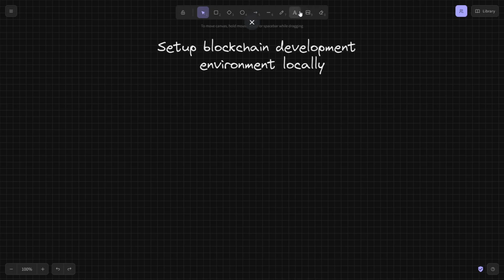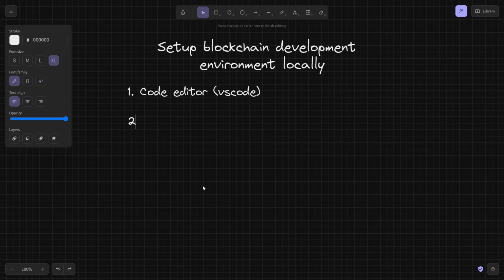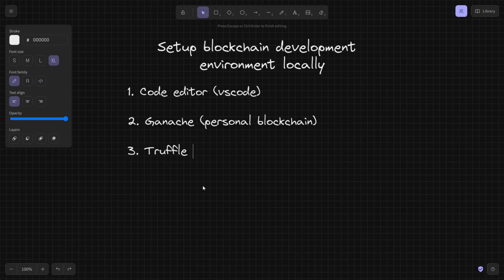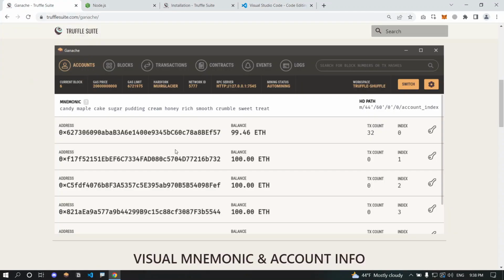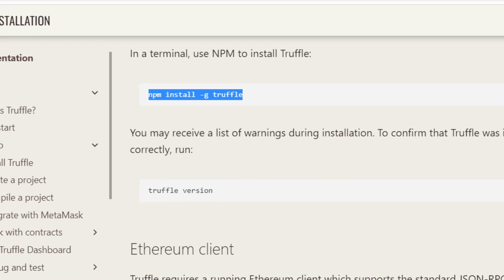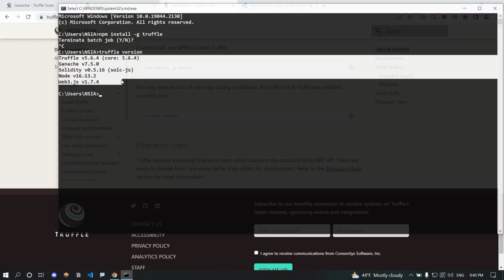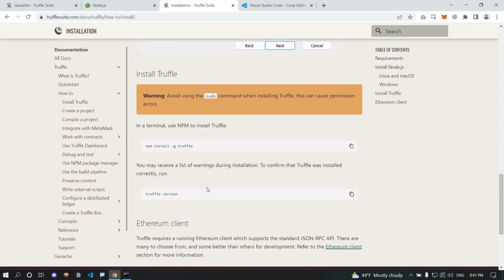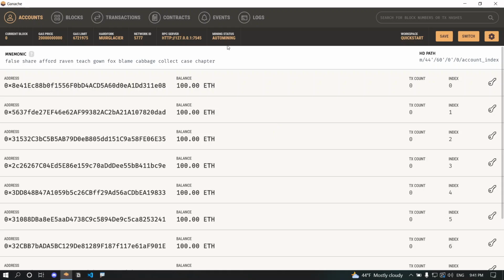Setup development environment for ethereum blockchain using truffle and ganache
In this video I'm going to show you guys how to setup your local development environment for building, testing and deploying ethereum blockchain applications.

I've explained different tools and softwares you need to build decentralized applications.
Following this video you can install truffle blockchain development framework, a personal blockchain (ganache) to deploy your smart contracts while building locally and much more...